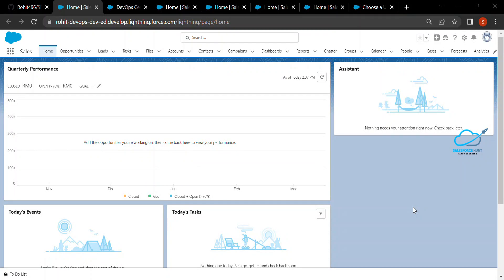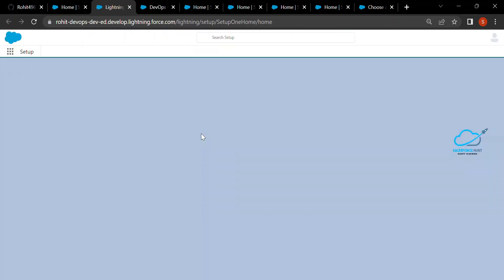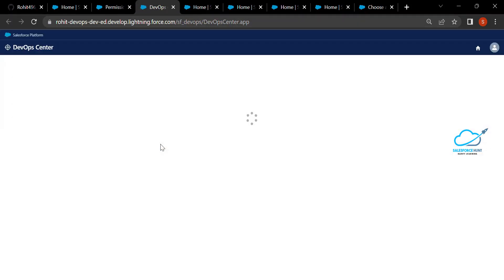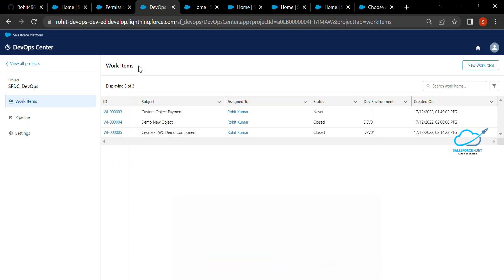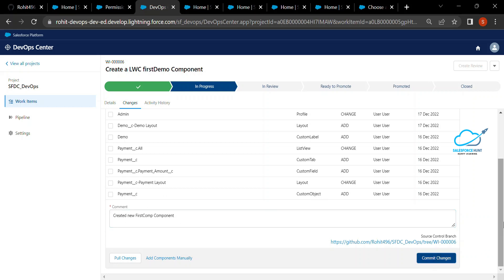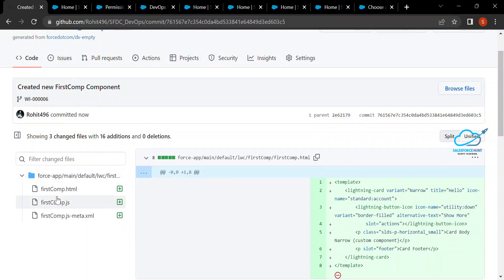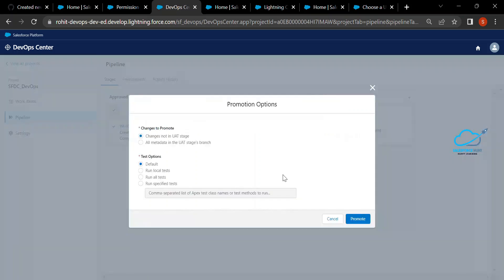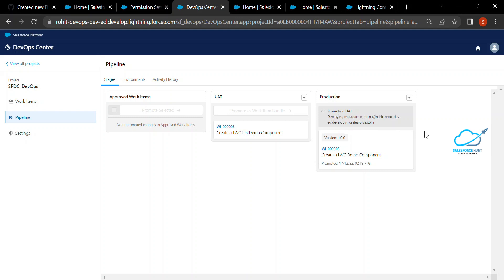Salesforce DevOps Center: A Deeper Dive | @SalesforceHunt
Hello Everyone,

Salesforce DevOps Center is the place to manage releases and to give low-code and pro-code development team members a single set of configurations and code to work with bringing closer collaboration. It is the free replacement for change sets, enabling everyone to deploy changes using an elegant point-and-click interface.